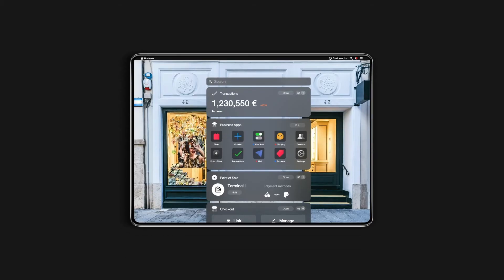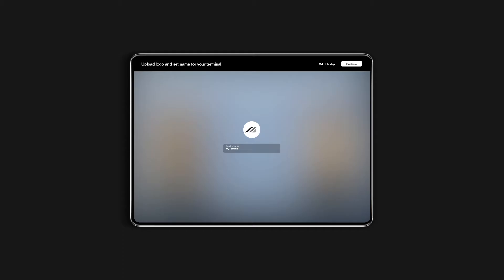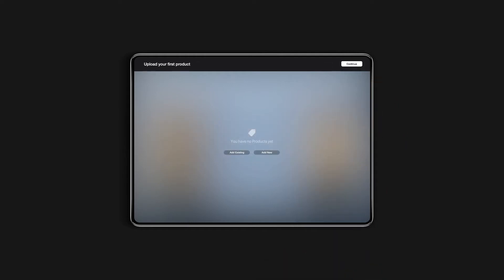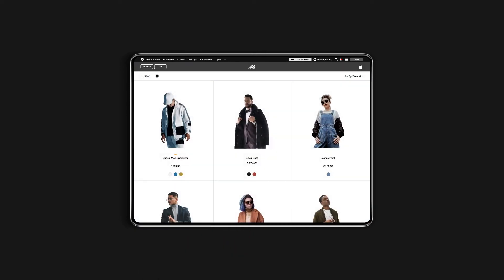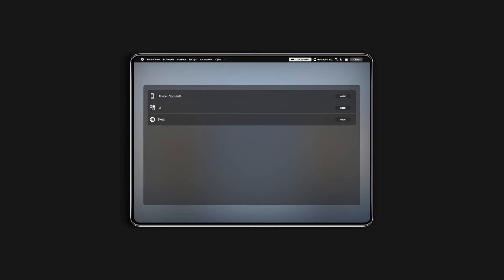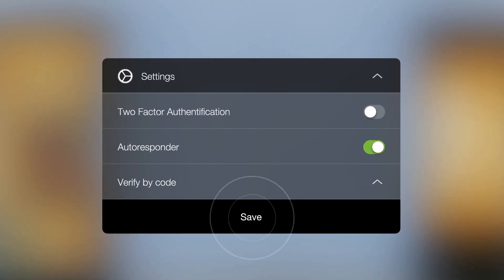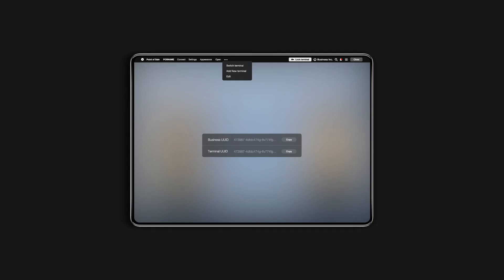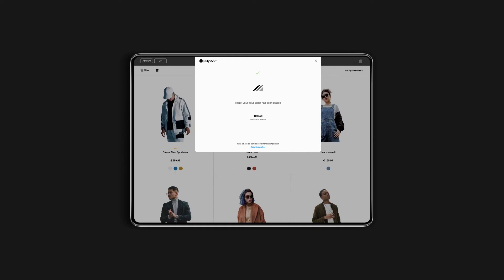Set up a PoS terminal without hardware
Find out how you can convert your tablet or smartphone into a powerful PoS system directly in your local store with payever PoS! Offer all payment options, and install everything in minutes. Learn more by checking out our video!